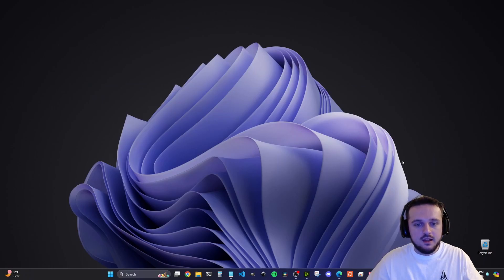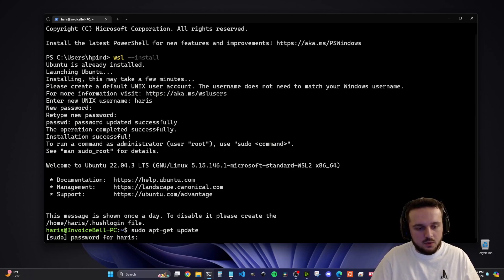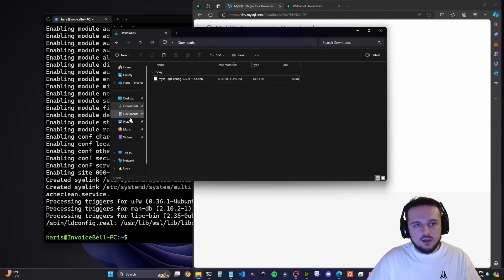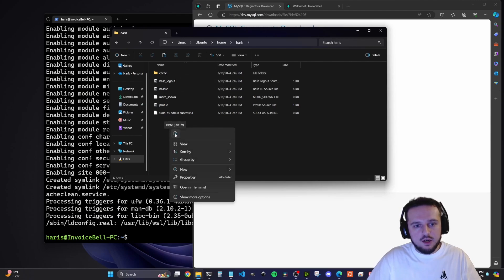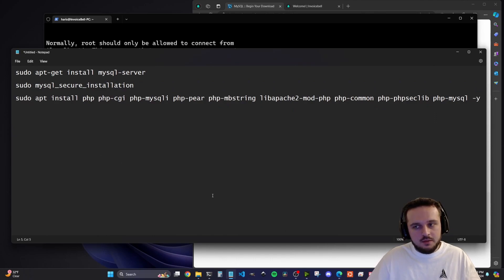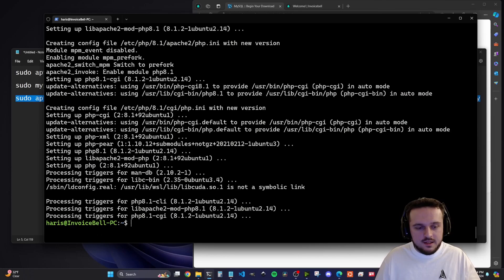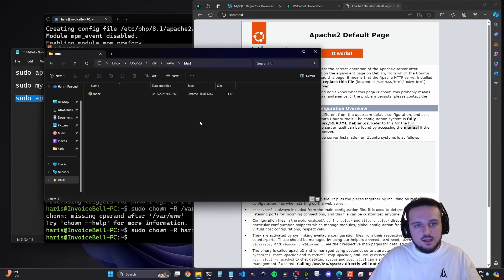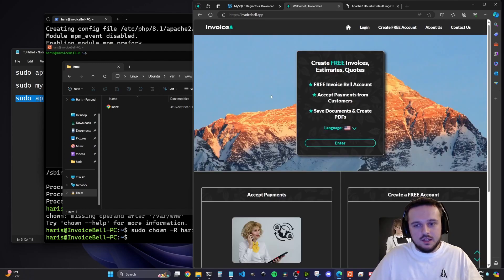Install LAMP Stack on Windows 11 (WSL)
Learn how to install a LAMP stack on Windows 11 by using the WSL subsystem to install Ubuntu, Apache, MySQL, and PHP. I will show you how to set up your environment so you are ready to run a web server.